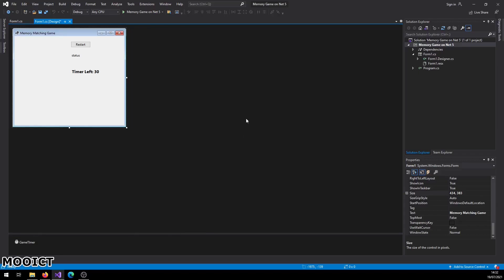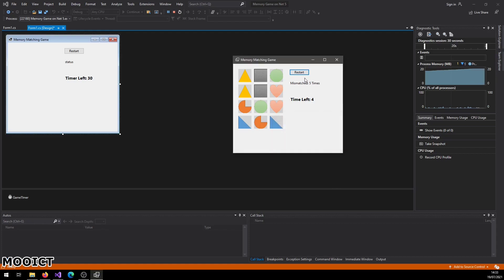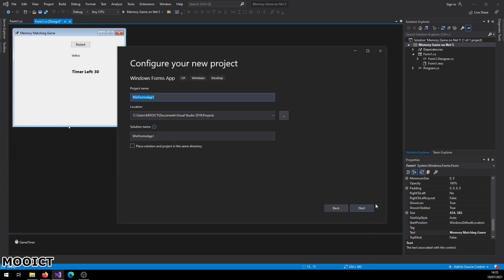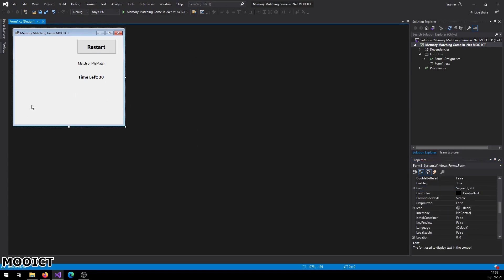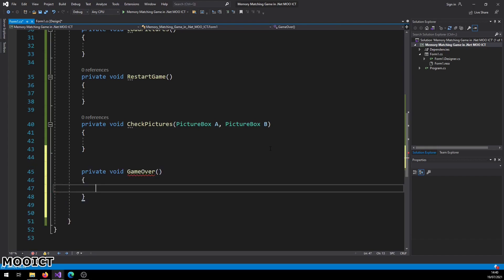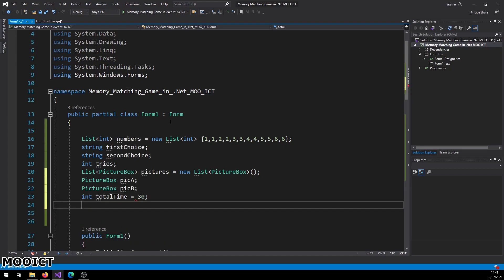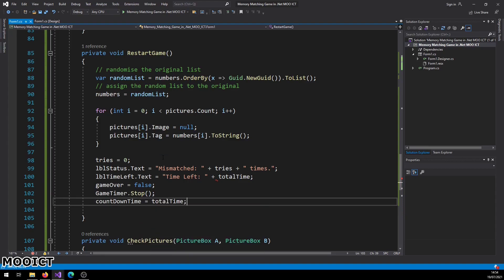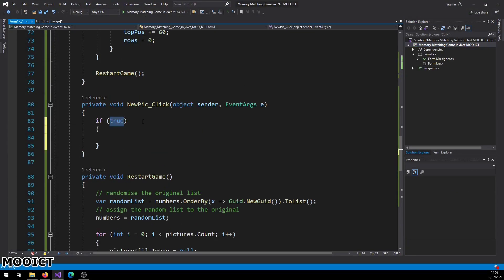C# Tutorial - Make a Picture Matching Game with .Net and Windows Form in Visual Studio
Hi in this tutorial we will make a simple picture matching game where you select two images and if they both match they stay displayed and if they dont match it will reset. All of this will be done on .Net Windows Forms Application in Visual Studio.

We will dynamically add all of the picture boxes in a grid style also attach an event to all of them. We will do all of this directly from the C# script.